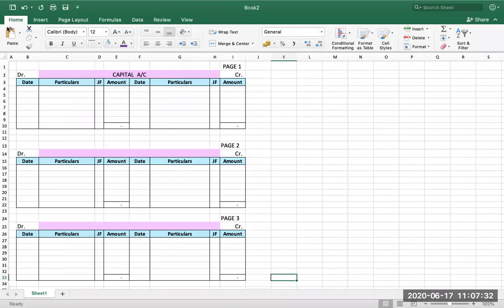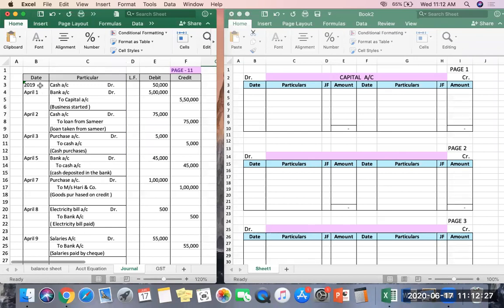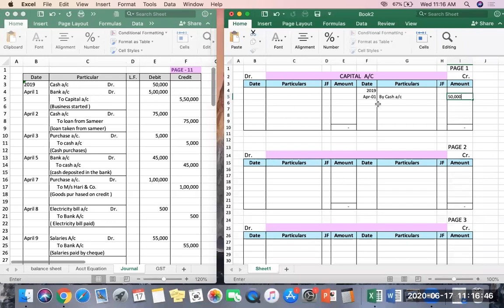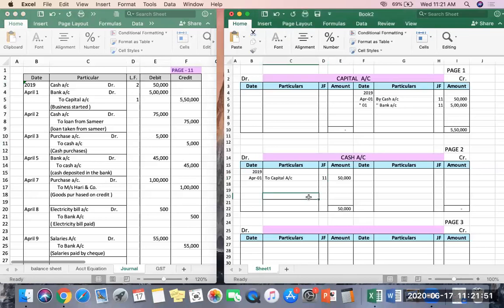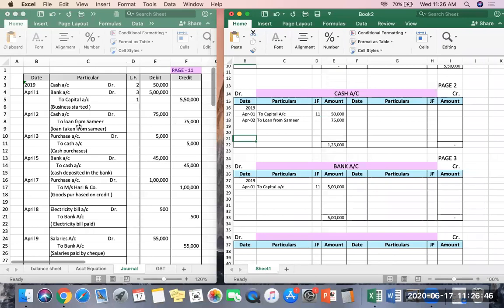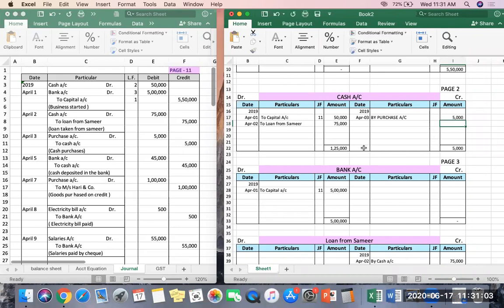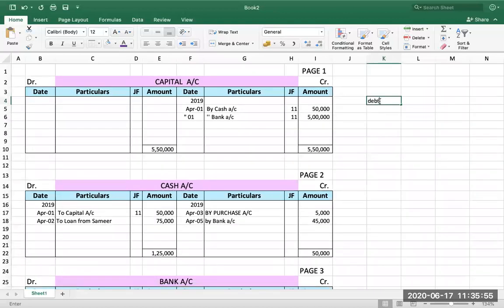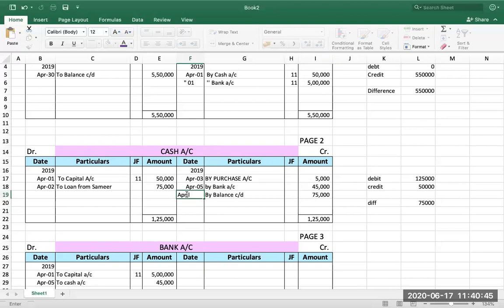Accountancy | Ledger Posting | balancing off | CBSE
An online class on Zoom. Topic covered is ledger posting for grade 11 CBSE. explanation of format, the process of ledger posting and the balancing oof an account at the end of a period. Language used it Hinglish